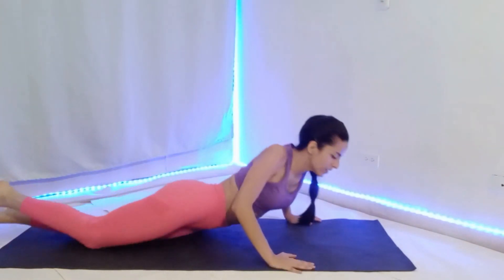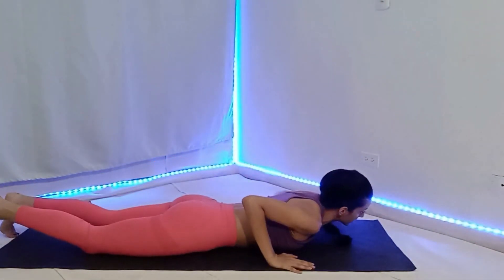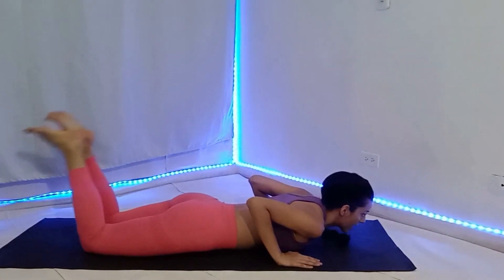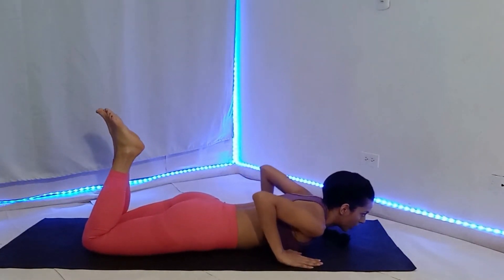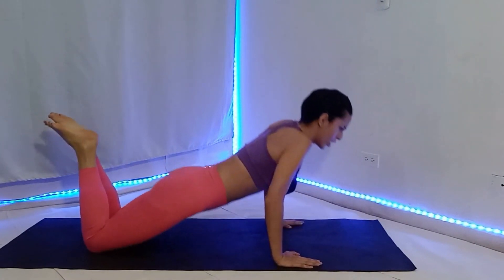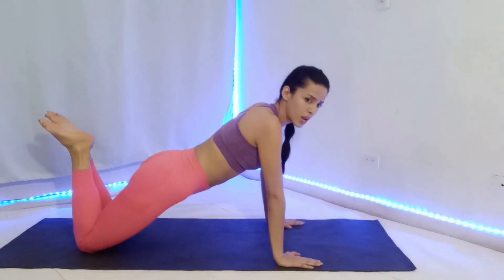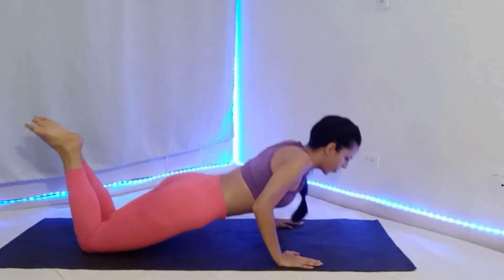knees push ups you must do it this way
Real reasons why you can't do push ups as a beginner. This video will help you to increase your strength to do push ups today! Try this out this will help you a lot, to get more reps and more power in the push up! This video will have 4 tips to increasing your push up strength. Push ups can be hard, but with time you can increase the amount of Push ups you can do! These tips have increased my push ups.

knee push ups, push ups for knees, knee push up resistance band, knee high resistance band, knee push up workouts, knee push up exercises

push ups, push up machine, push up routine, knees push up, push up strength training equipment, push up workout

We were founded with, and remain committed to, the goal of making health and fitness attainable, affordable, and approachable. No information is to be taken as medical or other health advice pertaining to any individual specific health or medical condition. You agree that use of this information is at your own risk and hold Fitness Blender harmless from all losses, liabilities, injuries, or damages resulting from all claims.